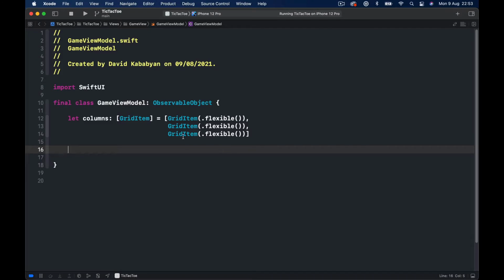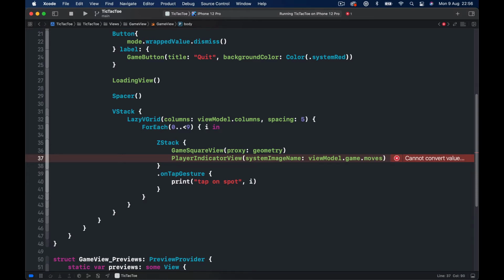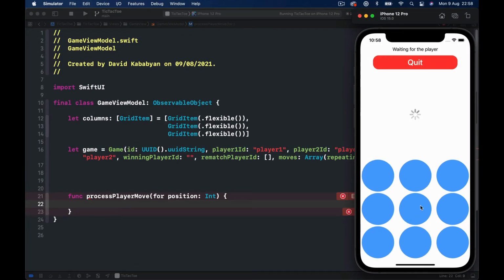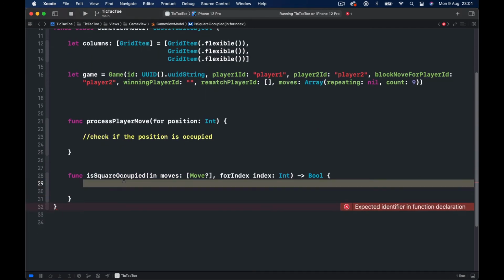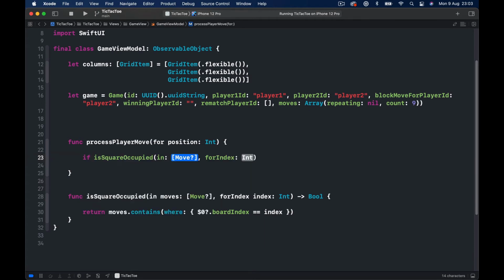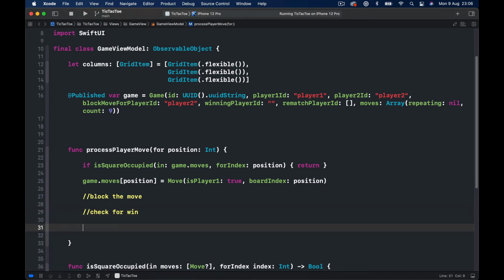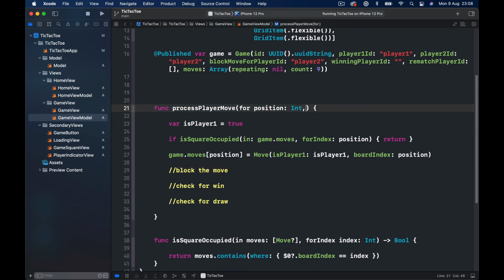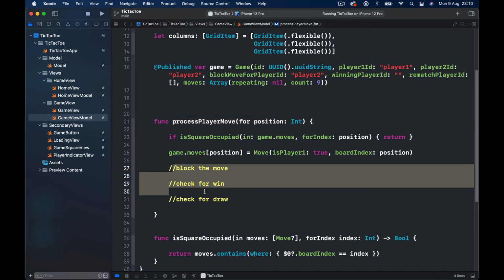Creating Game object and testing the game board part 9